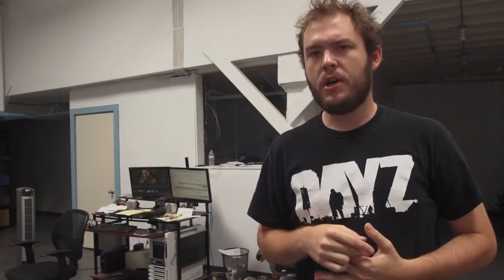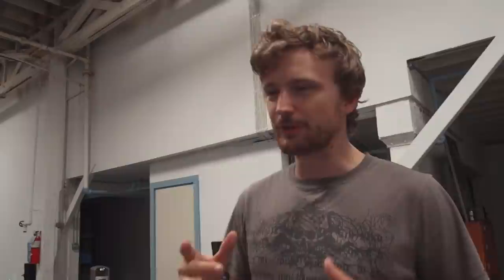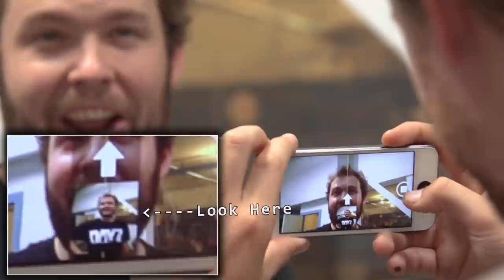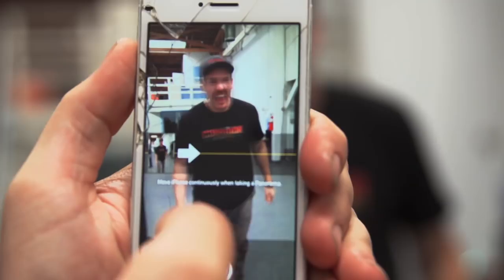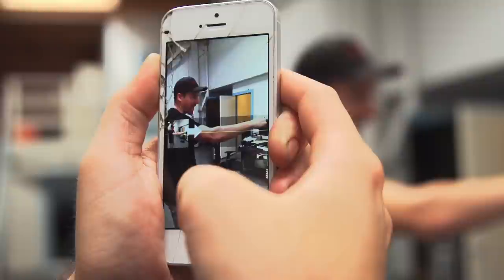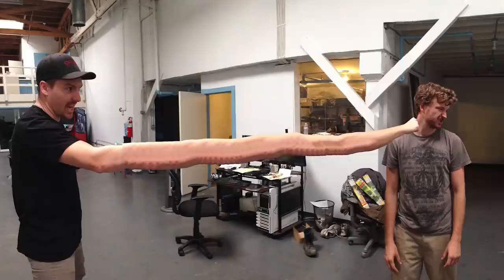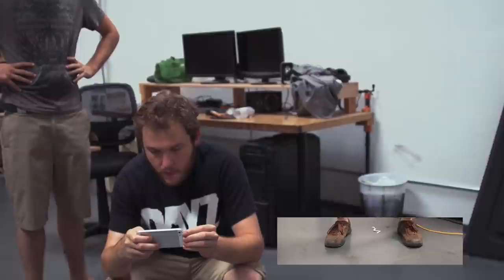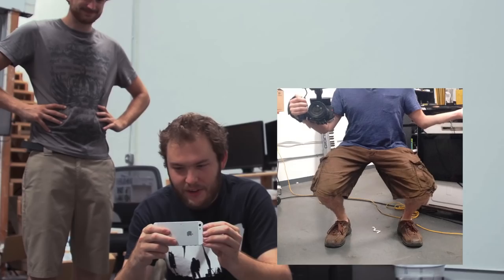How To Make Glitched Panoramas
This how we take all our important pictures now.